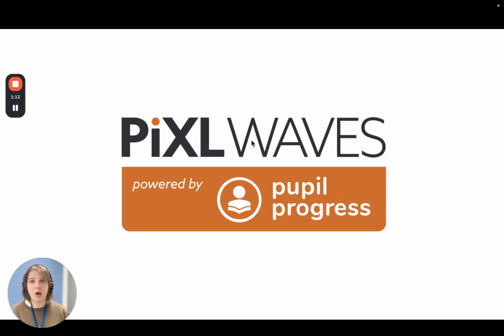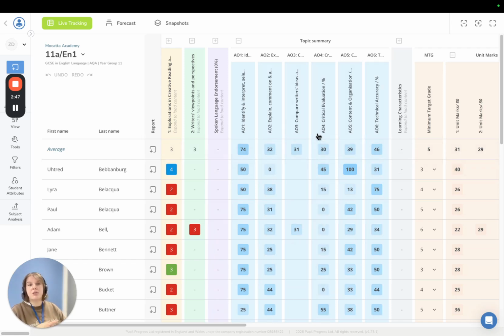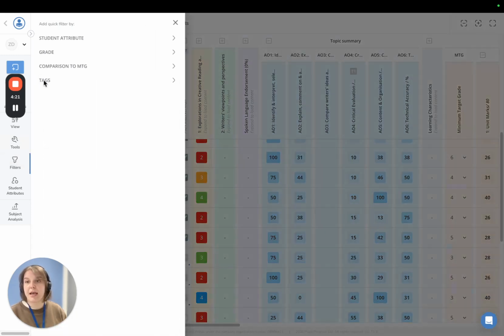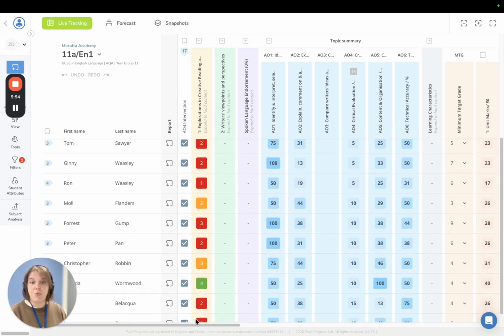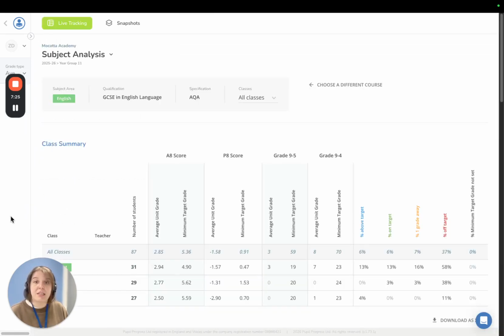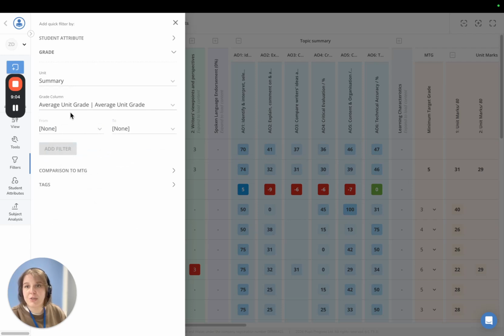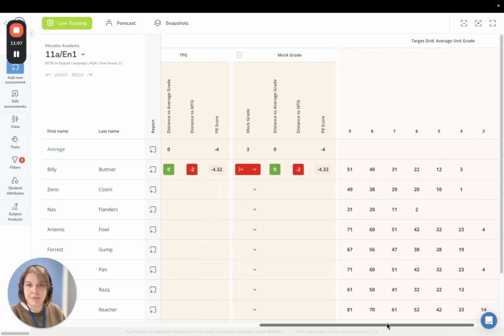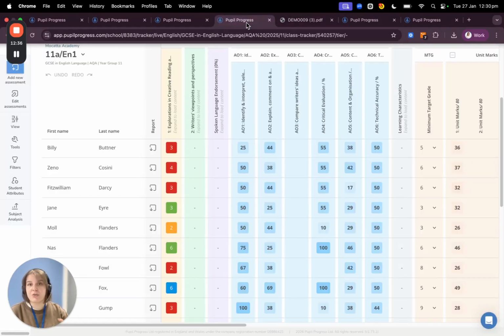PiXL Waves Workshop for English and Maths Leaders: Creating Targeted Interventions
A live workshop with Zana, our PiXL expert, on how to use data analysis in Pupil Progress to inform your creation of targeted intervention groups.

Zana covers:
- Discovering a cohorts weakest topic areas.
- Sorting students to identify the lowest achievers.
- Creating an intervention group using Tags.
- Tracking your intervention groups throughout the year.
- Using Individual Student Reports to communicate reason for intervention with students.